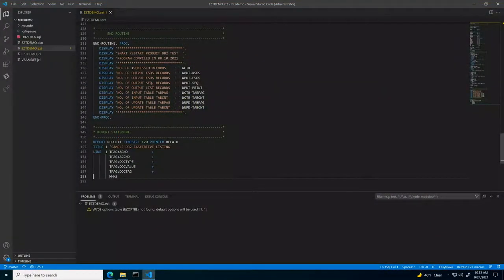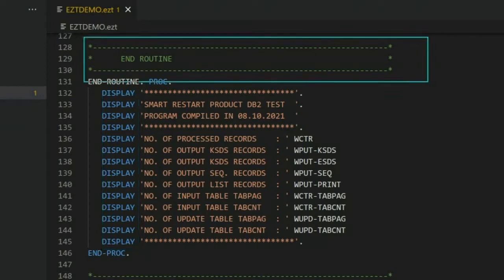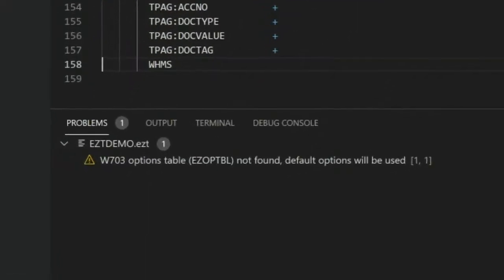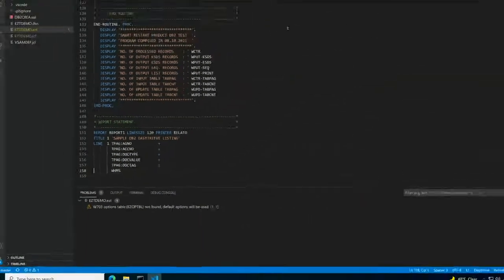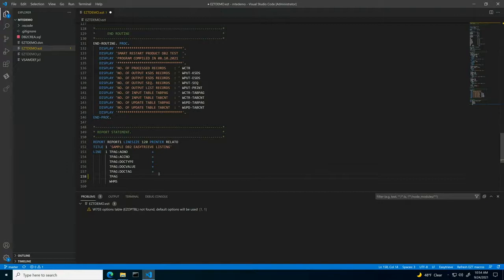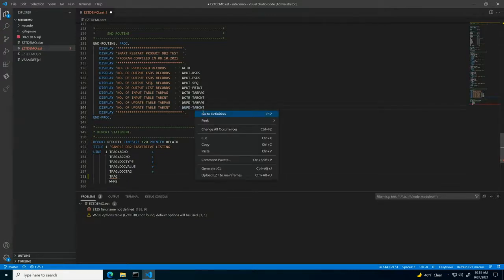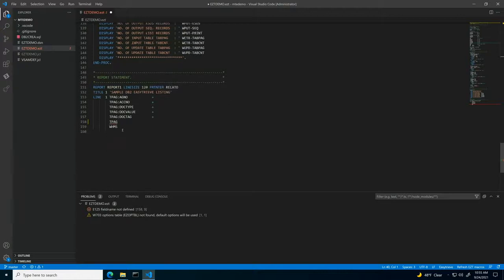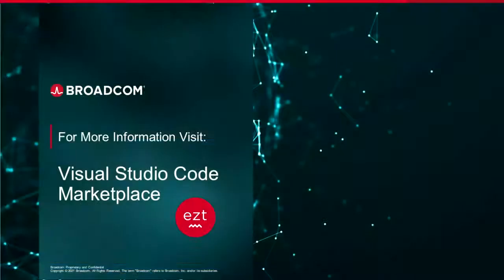Easytrieve Visual Studio Code Extension: Program Modifications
This instructional video will demonstrate how to leverage the Easytrieve Visual Studio Code extension while performing modifications to Easytrieve programs. Become familiar with syntax features such as syntax coloring, error checking, hover, go to definition, and autocompletion.